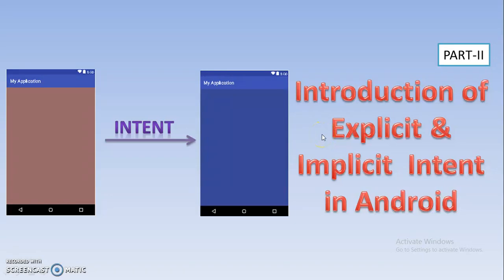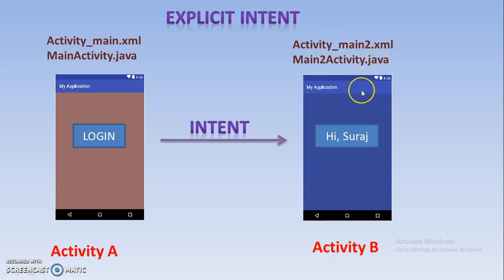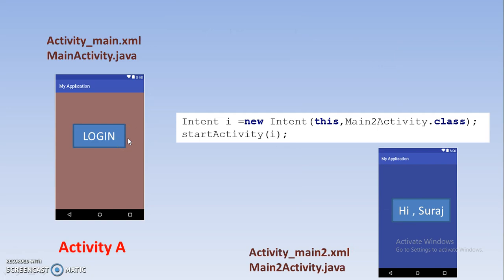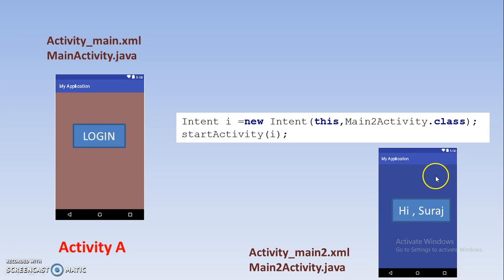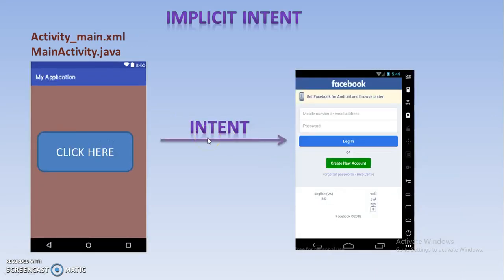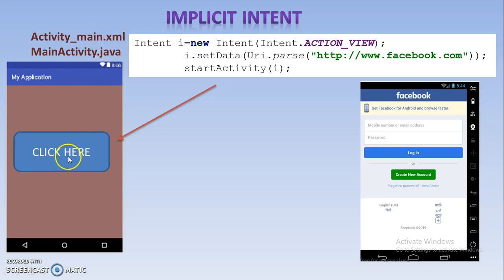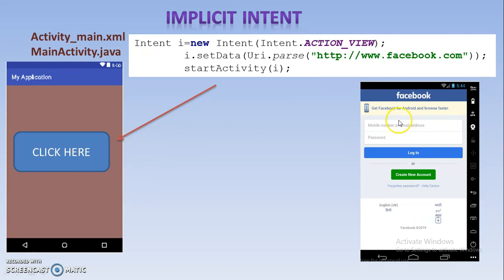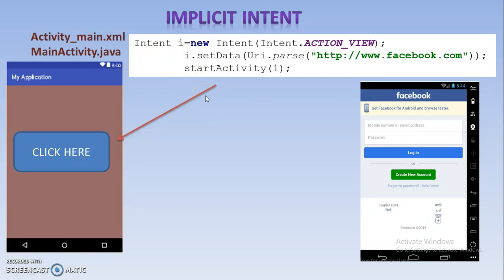Introduction of Explicit & Implicit Intent in Android,#28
In this Tutorial you will learn Introduction of Explicit & Implicit  Intent in Android. I suggest you go through my previous Tutorial for getting Introduction and uses of Intent.